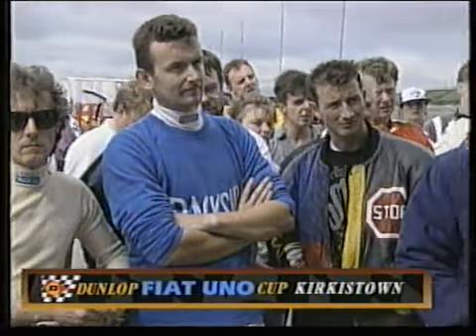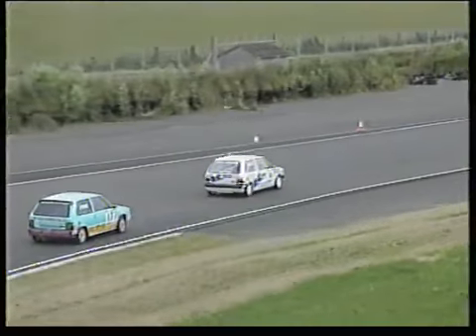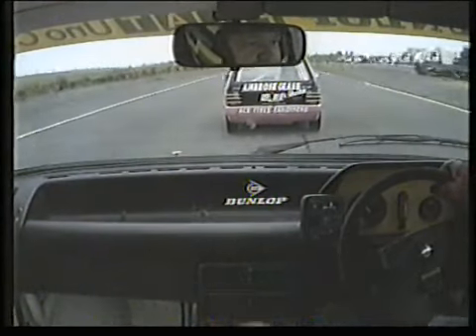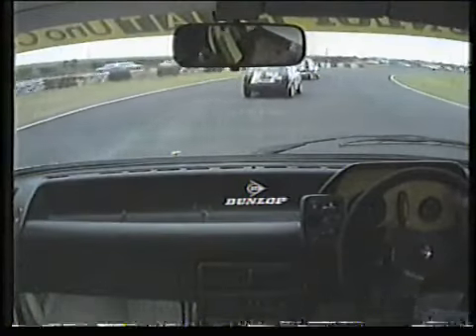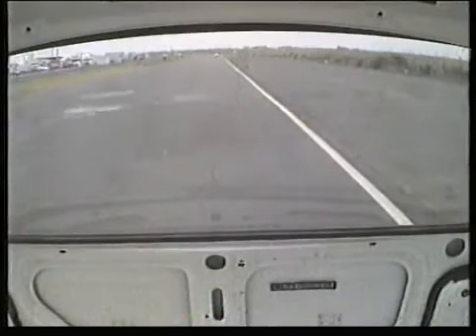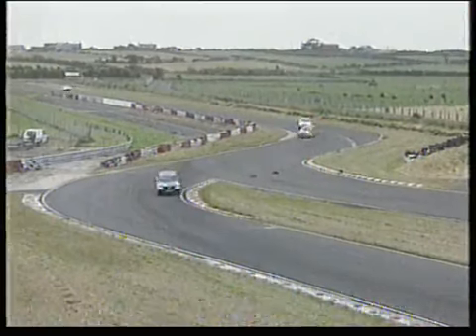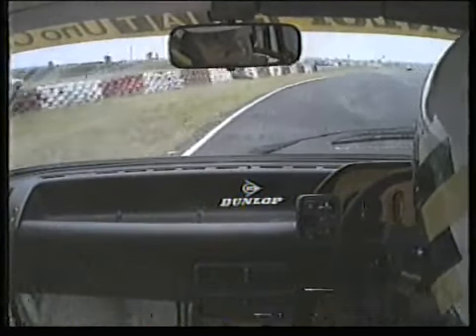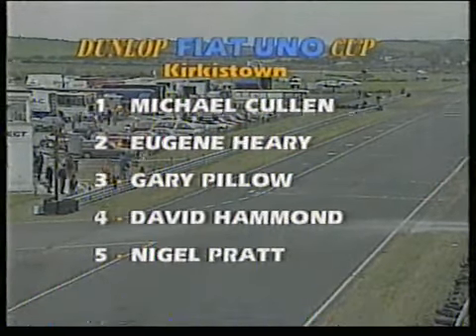Fiat Uno race Kirkistown 1995. - DragTimes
Fiat Uno race